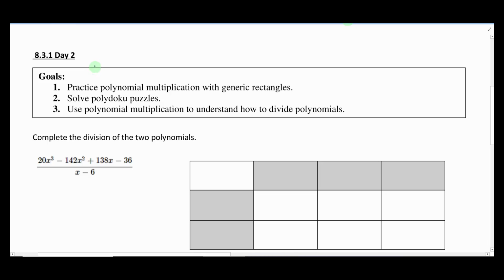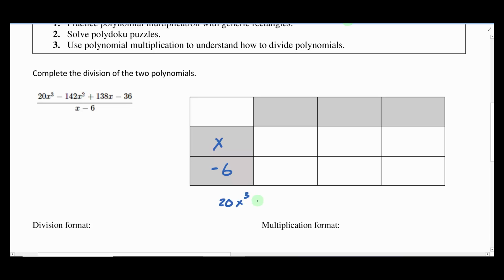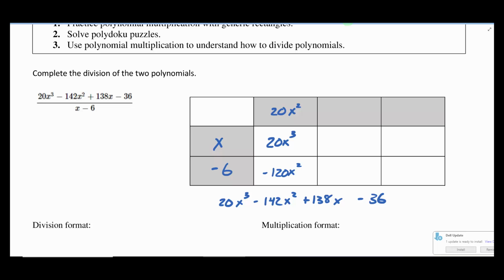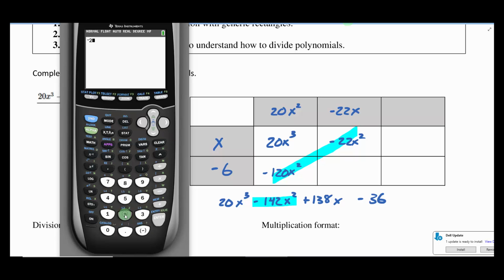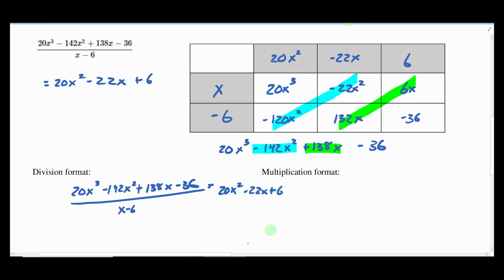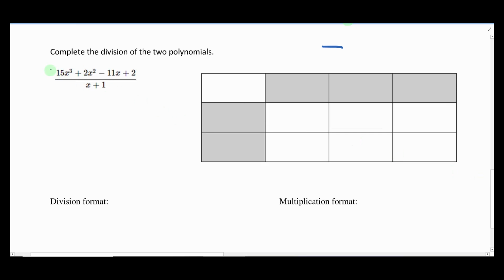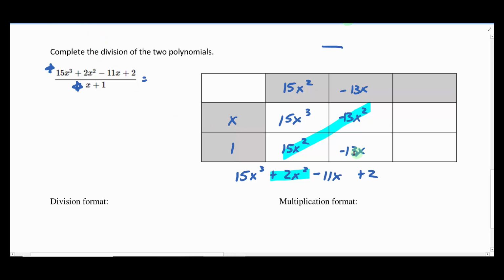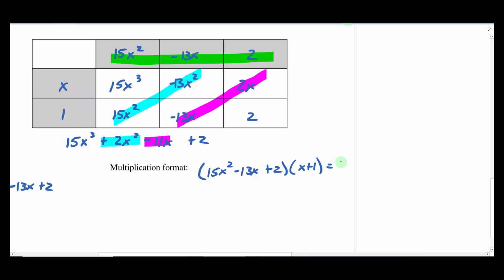8 3 1 Day 2 Division